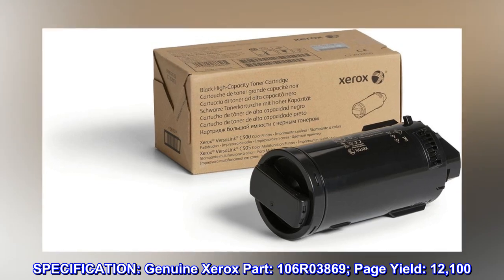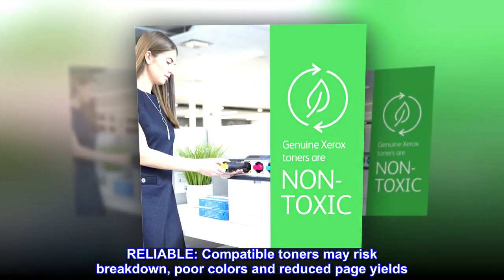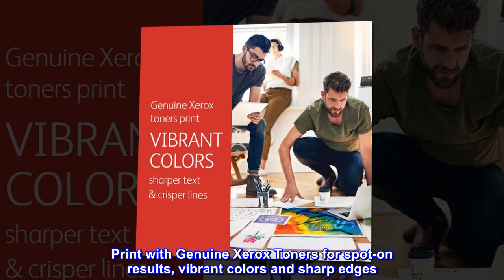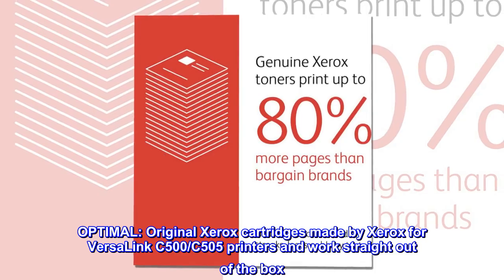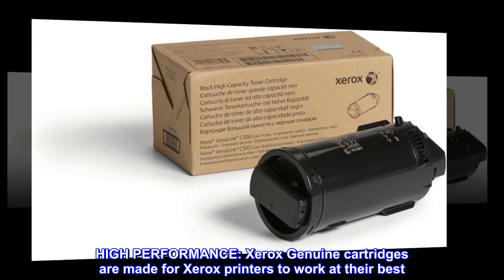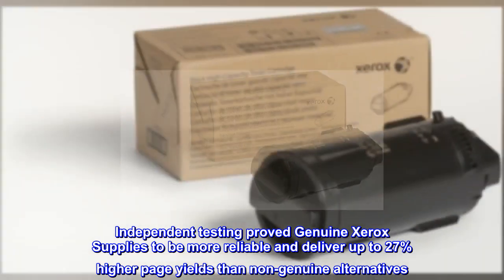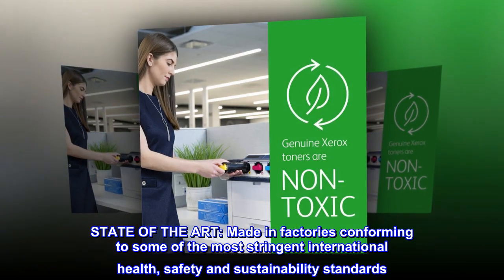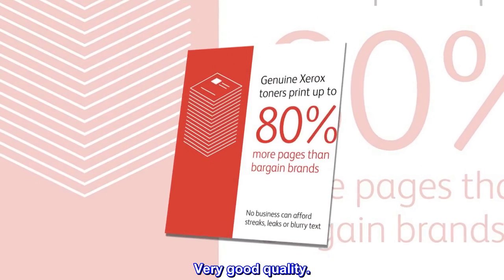Xerox VersaLink C500/C505 Black High Capacity Toner-Cartridge (12,100 Pages) - 106R03869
SPECIFICATION: Genuine Xerox Part: 106R03869; Page Yield: 12,100
RELIABLE: Compatible toners may risk breakdown, poor colors and reduced page yields. Print with Genuine Xerox Toners for spot-on results, vibrant colors and sharp edges
OPTIMAL: Original Xerox cartridges made by Xerox for VersaLink C500/C505 printers and work straight out of the box. Your printer reads the chip, you press 'Start' and it starts working
HIGH PERFORMANCE: Xerox Genuine cartridges are made for Xerox printers to work at their best. Independent testing proved Genuine Xerox Supplies to be more reliable and deliver up to 27% higher page yields than non-genuine alternatives
STATE OF THE ART: Made in factories conforming to some of the most stringent international health, safety and sustainability standards